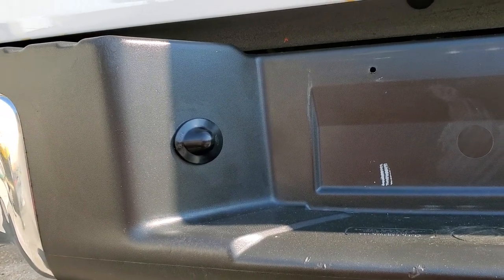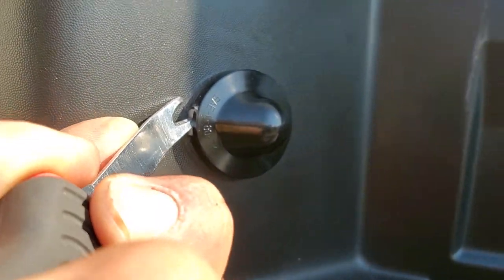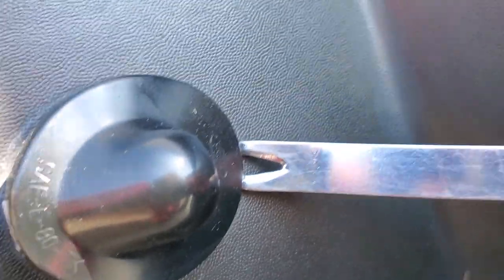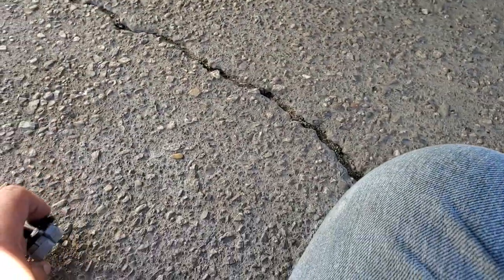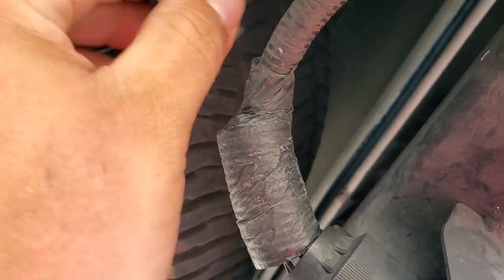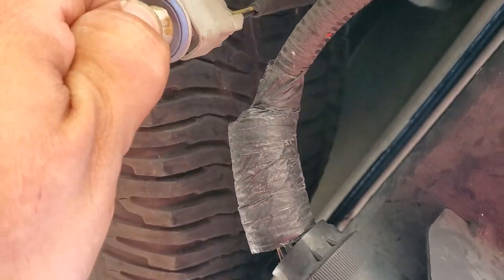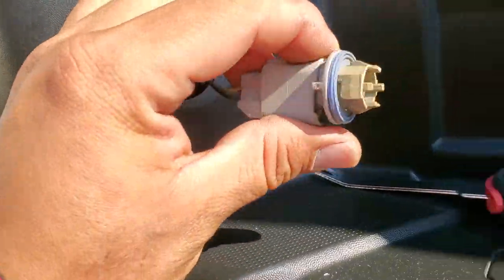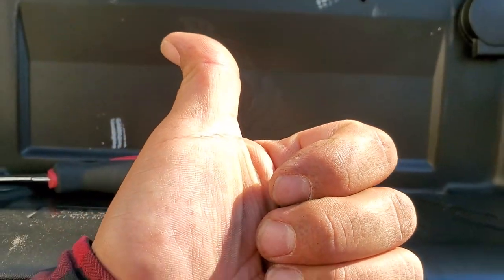How to: License Plate Light Bulb Housing 2012 Ford F-150